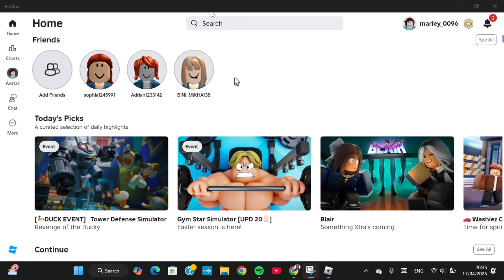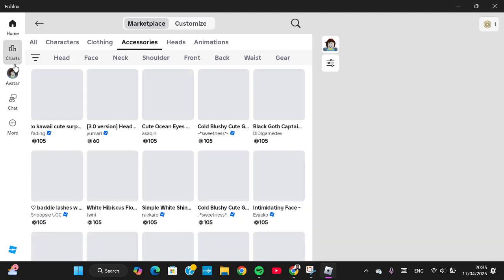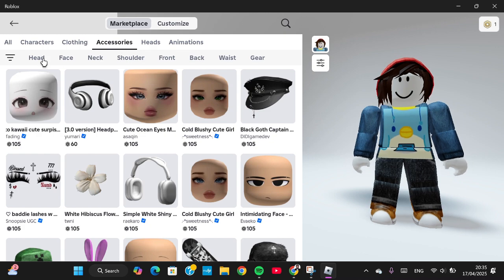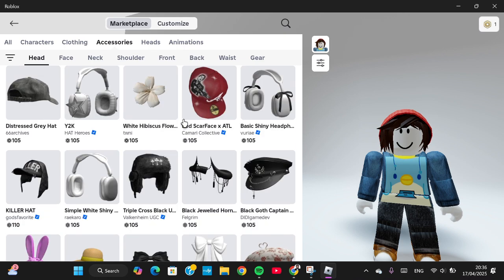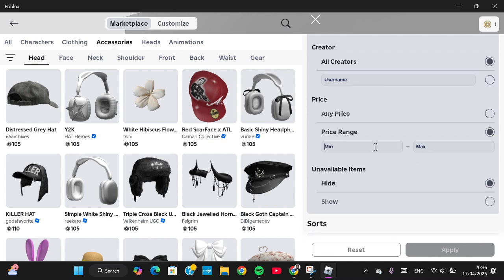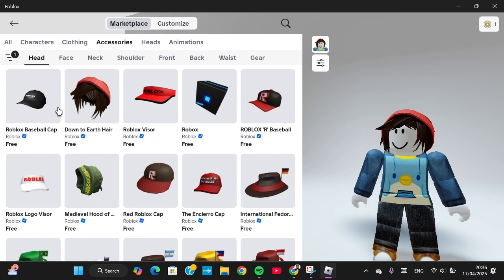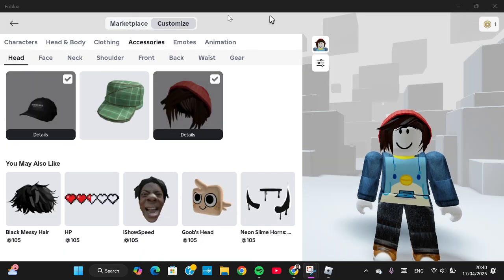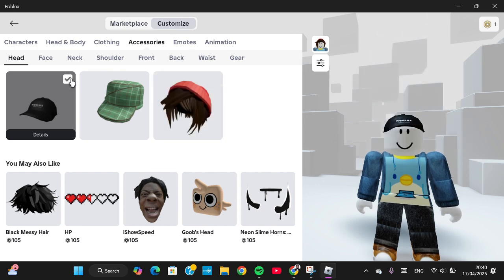👍 BEGINNER: How to make Roblox top hat | Add Top Hat to Your Avatar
Want to add a stylish top hat to your Roblox avatar but not sure where to start? 👍 In this easy beginner-friendly tutorial, I’ll show you how to make a Roblox top hat and add it to your avatar step by step! Whether you're new to Roblox or just looking to upgrade your look, this guide covers everything from creating the hat to customizing it and making sure it fits perfectly with your avatar’s style. Get ready to look fresh and fashionable on Roblox!